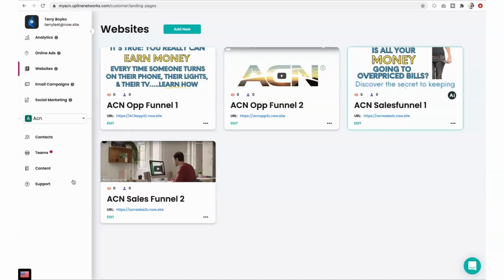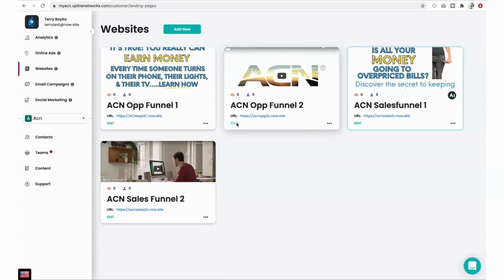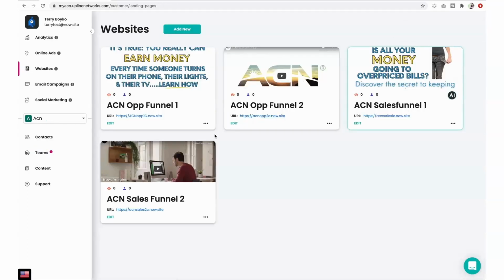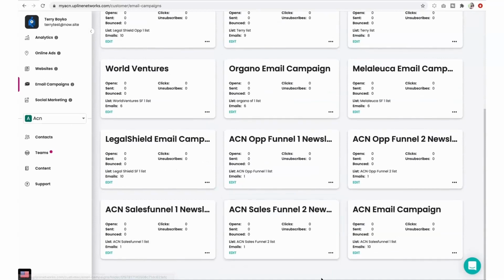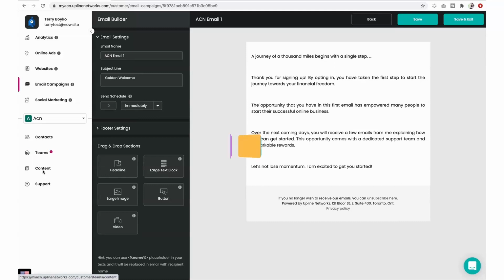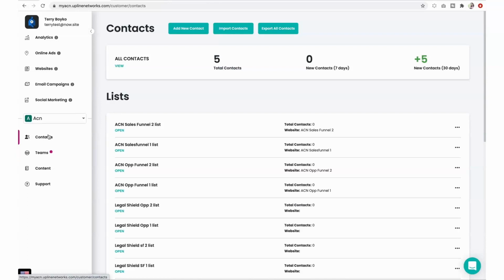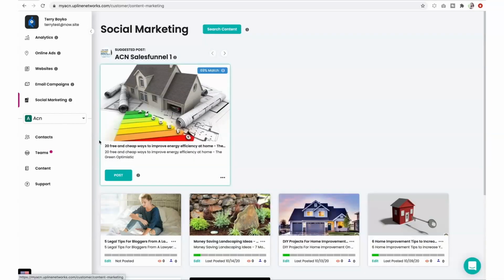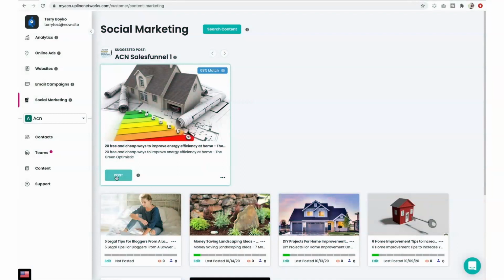Nowsite | How to Properly Market Acn Business Online successfully Done 4 U | Nowsite Marketing